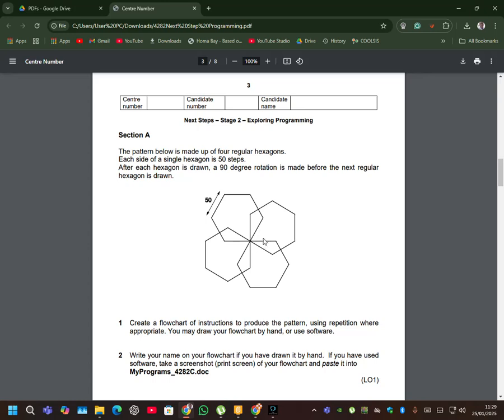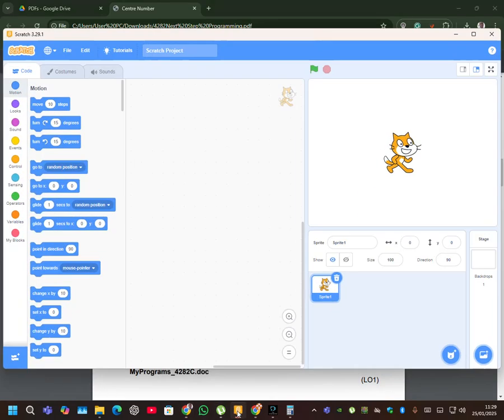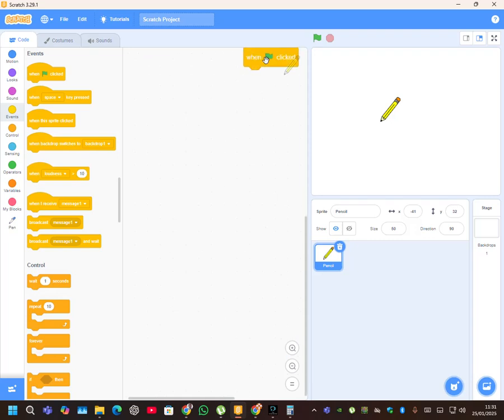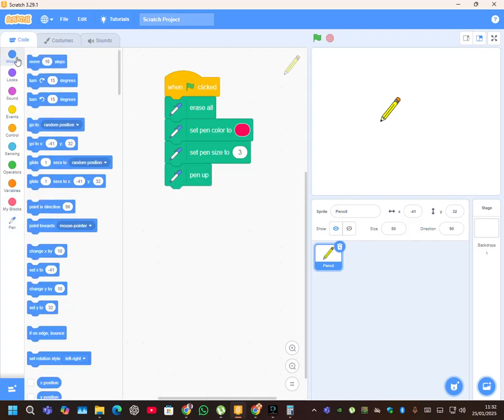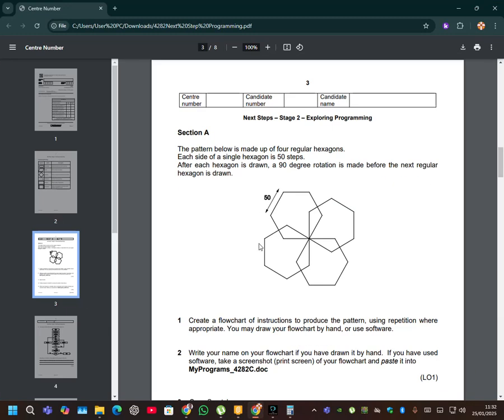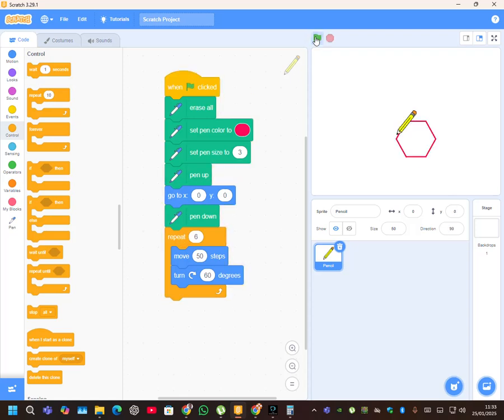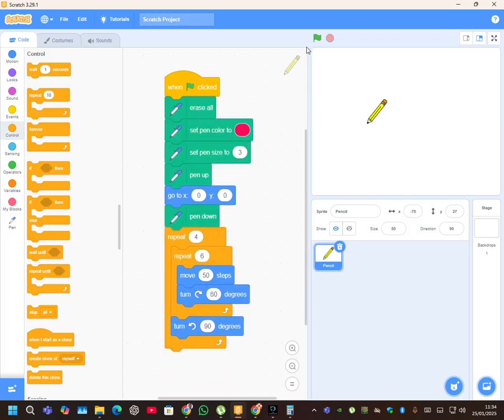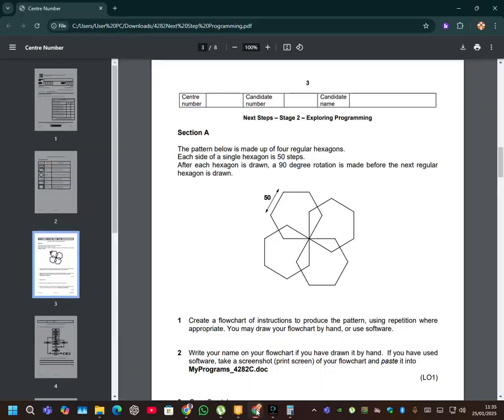"Mastering Loops in Scratch 3.0: Coding Made Simple!"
Learn how to create stunning and complex shapes using loops and the pen block in Scratch 3.0! 🚀 This tutorial will guide you step-by-step on how to harness the power of loops to simplify coding and draw intricate designs effortlessly. Whether you're a beginner or looking to enhance your Scratch skills, this video will help you master creative coding techniques in no time.

🖊️ What You'll Learn:
✅ How to use the pen block in Scratch
✅ Setting up loops to draw shapes
✅ Combining loops and math for complex patterns

Get ready to bring your designs to life with Scratch! 🎨✨